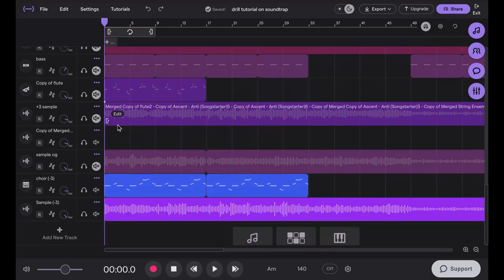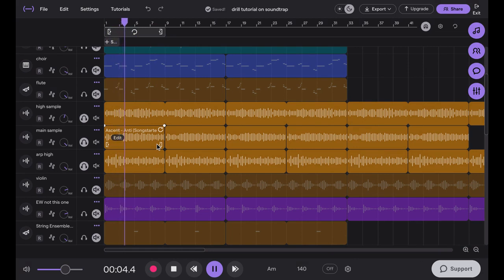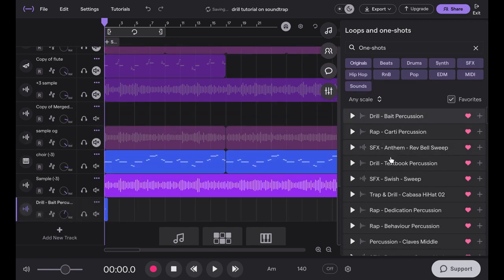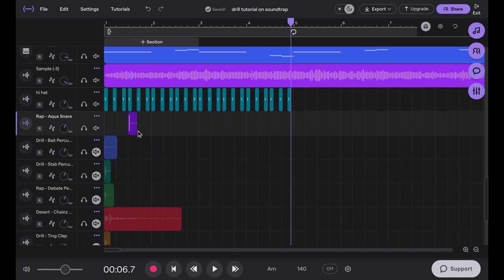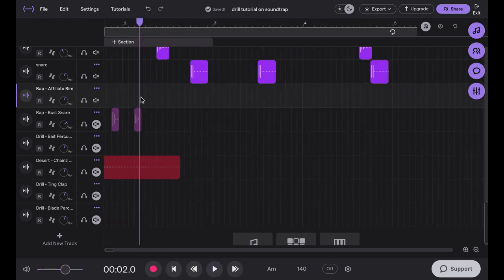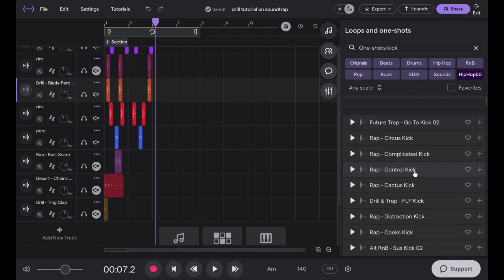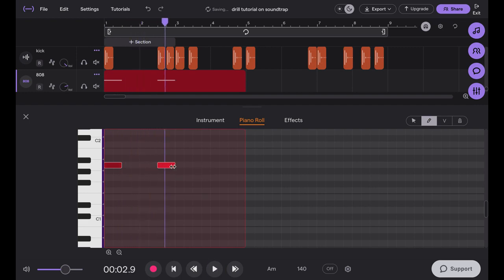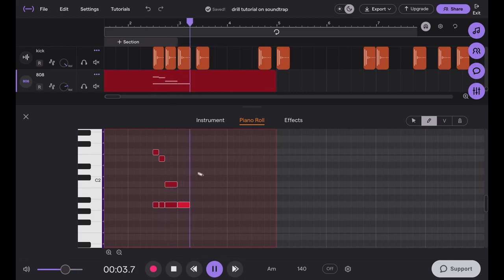How to Make EASY DRILL Beats on Soundtrap - (Short Tutorial)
do you want to make drill beats on a free digital music software? use soundtrap and follow along with this tutorial to m

in this video i am going to show you how to make a fire drill beat in soundtrap.com for FREE. you do not need to pay for anything to get a free account soundtrap and i will be teaching you how to make insane beats for rappers.

BEST TUTORIAL FOR FREE MUSIC PRODUCTION BEATS DRILL AND TRAP
music beats for songs rap
instrumental beats instrumental beats
bandlabs beat tutorial
soudntrap tutorial
the best free puglins for 2024
music theory soudntrap beats
 how to make a trap beat on soundtrap
how to make trap beat
 best free beat making software
free beat making software
easy garage band drill tutorial
easy drill trap beat for BEGINNERS